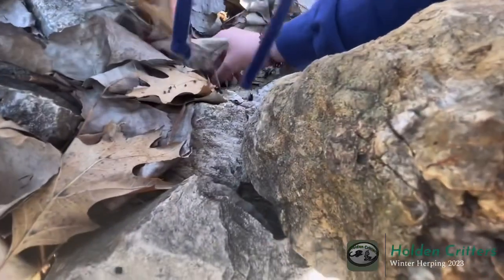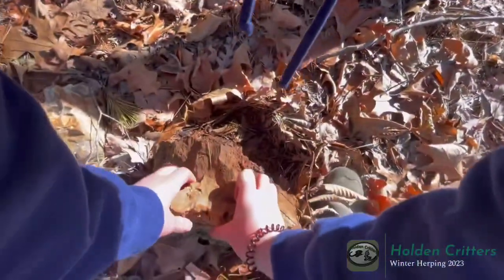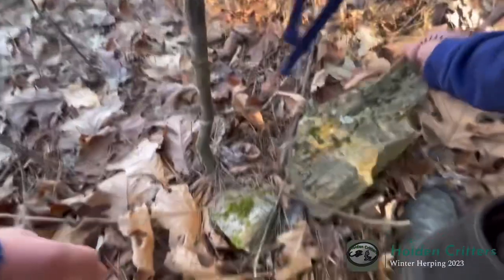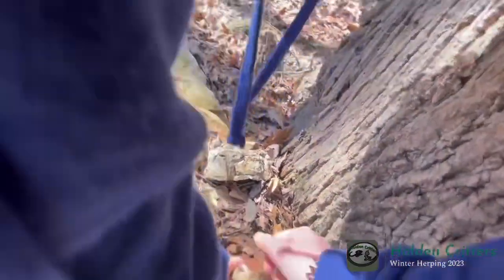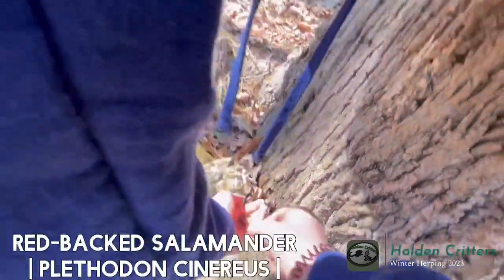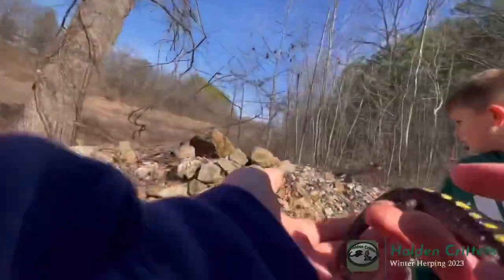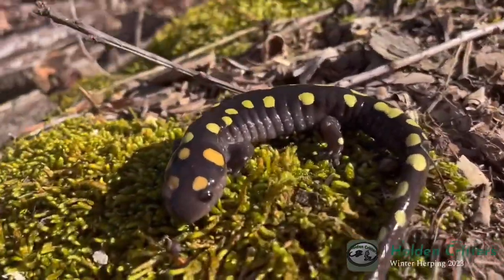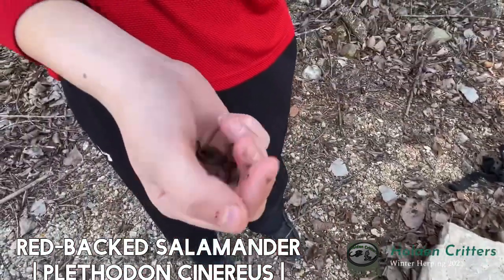Winter Herping Vlog EP.4 - Red backs, Red backs, and More Red backs! Late winter herping,wappapello